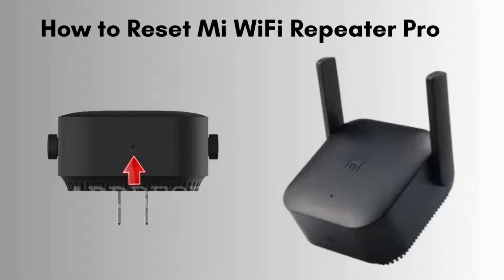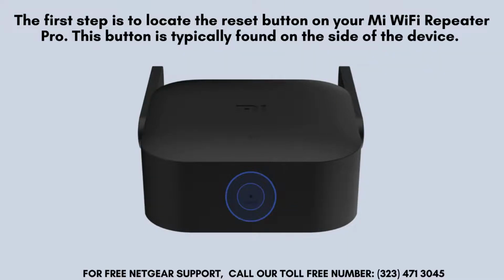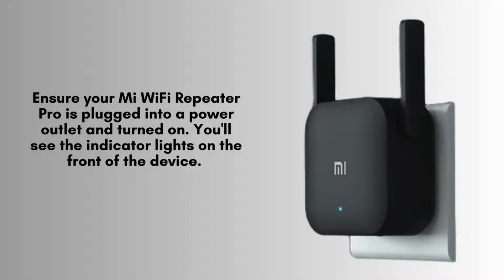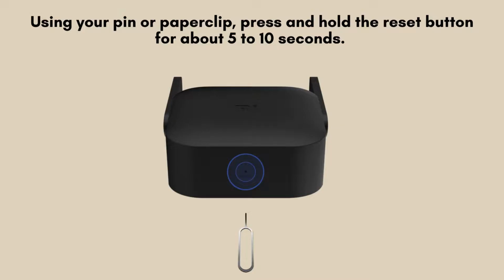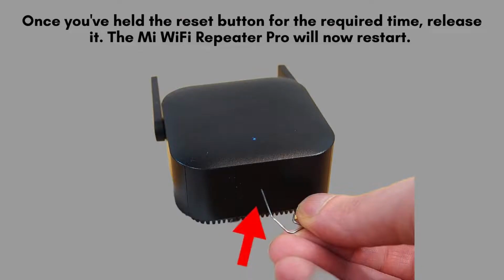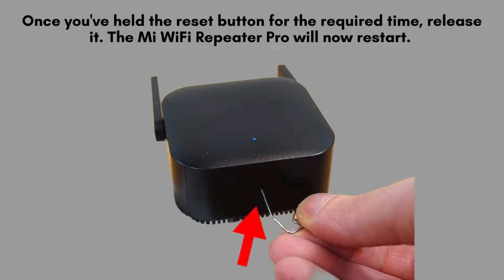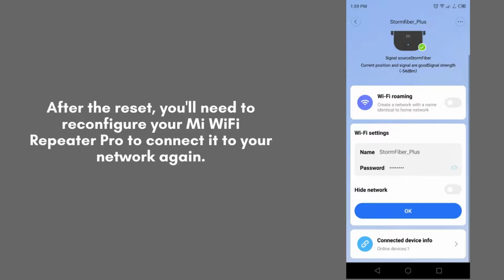How to Reset Mi WiFi Repeater Pro - Step-by-Step Guide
If you encounter any issues, please call the toll-free number above. Our expert team is here to assist you.

Learn how to reset your Mi WiFi Repeater Pro quickly and easily! Follow these simple steps to restore factory settings and get your repeater ready for setup. Watch now!
00:00 Welcome to Setup Mastery
00:21 Introduction to the Reset Mi WiFi Repeater Pro
00:38 The Ultimate Update Guide: Step-by-Step Instructions
02:01 Helpline

Together, let's make the Reset Mi WiFi Repeater Pro  for everyone with "Setup Mastery".